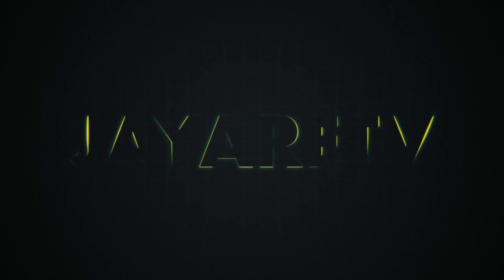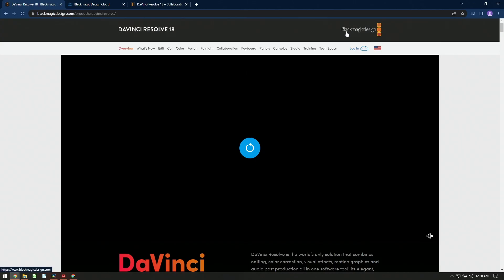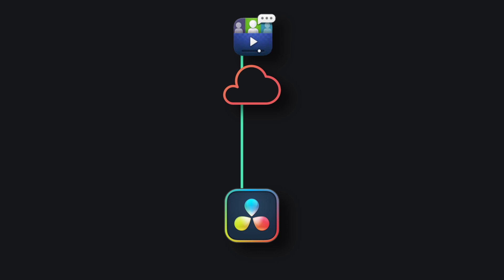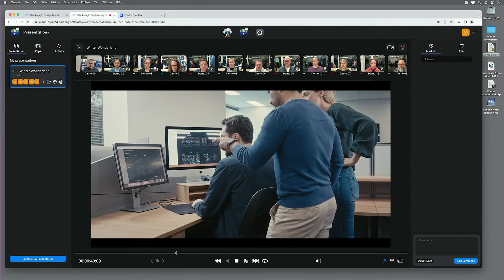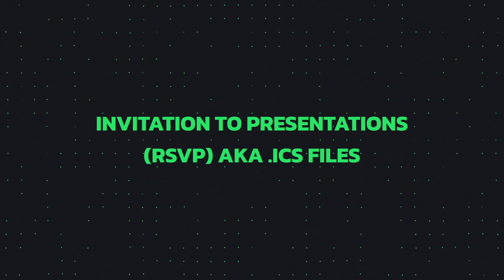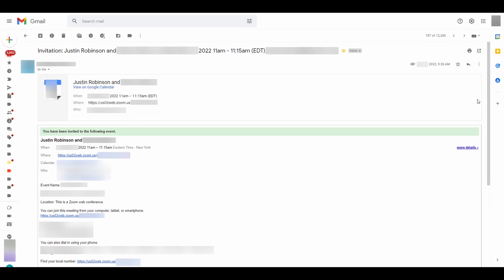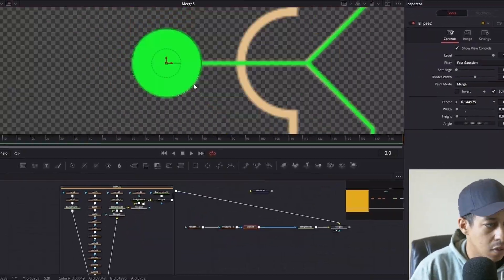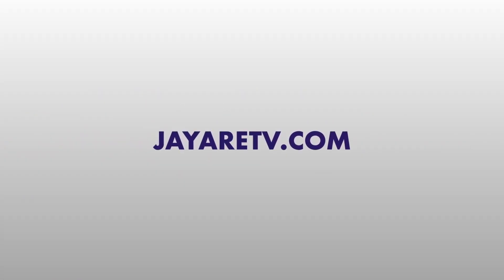Presentations on Blackmagic Cloud using DaVinci Resolve 18 out soon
Currently enjoying the beta and am super excited to see Blackmagic Cloud presentations released. So far the DaVinci Resolve 18 beta has been enjoyable.

00:00 Intro
01:23 How Blackmagic Cloud Presentations works
03:12 Hope to see added into Presentations